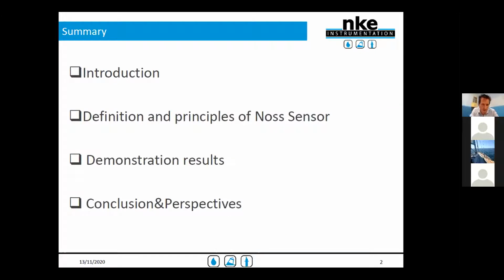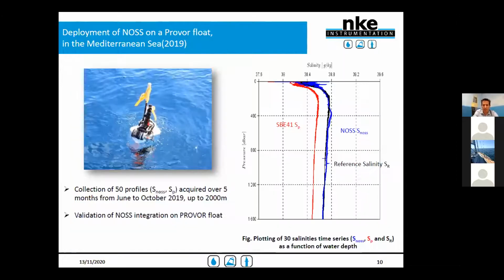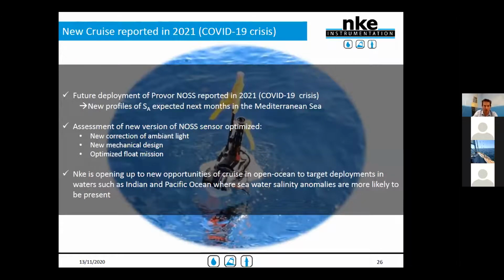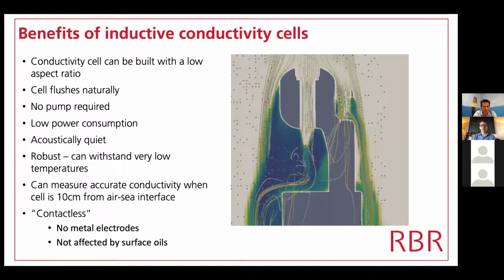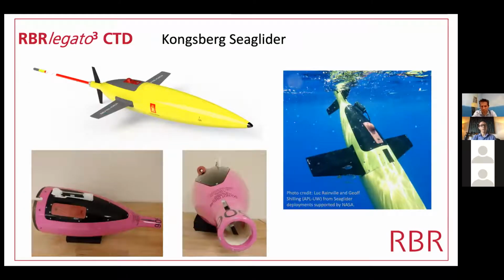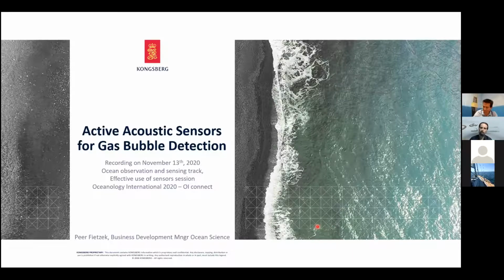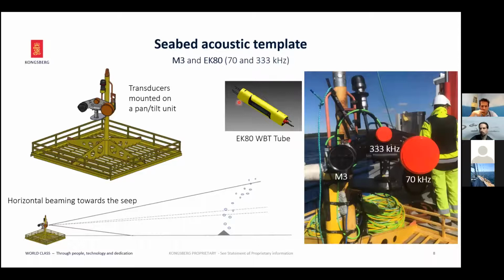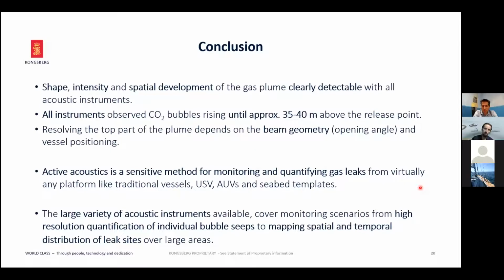Ocean Observation and Sensing Track - Effective Use of Sensors